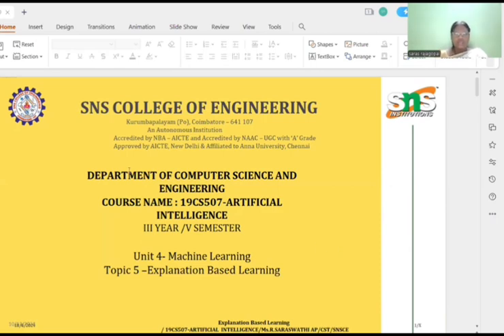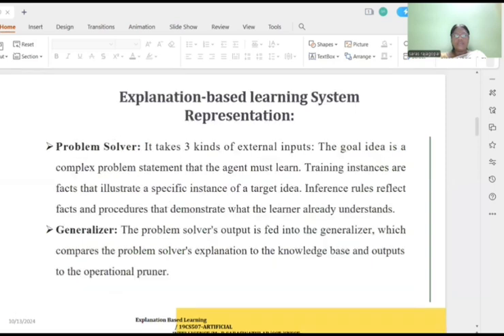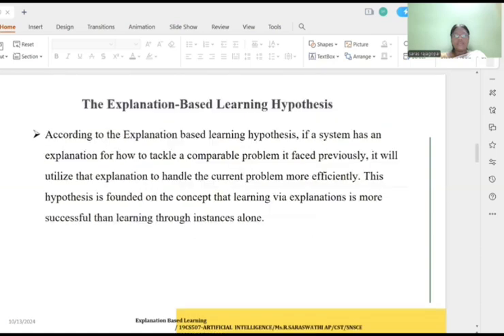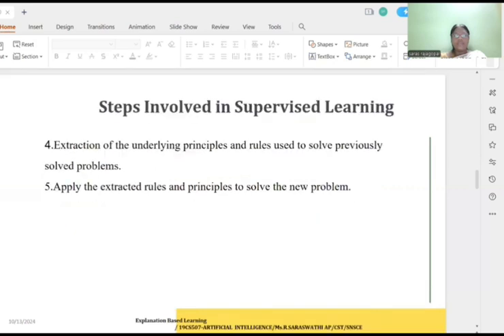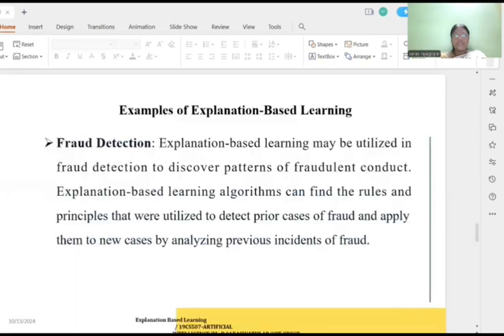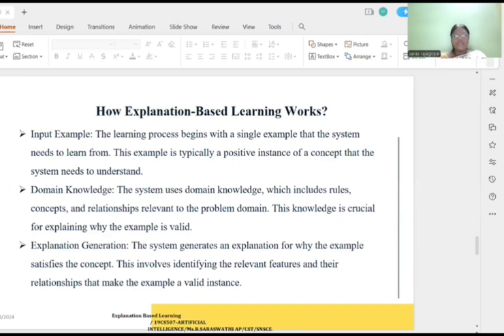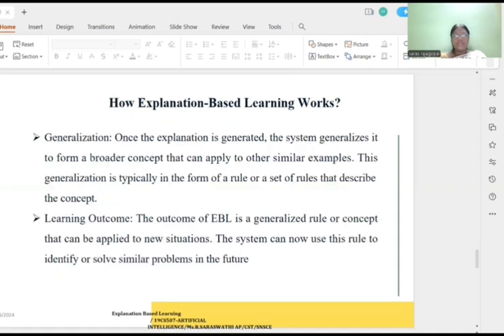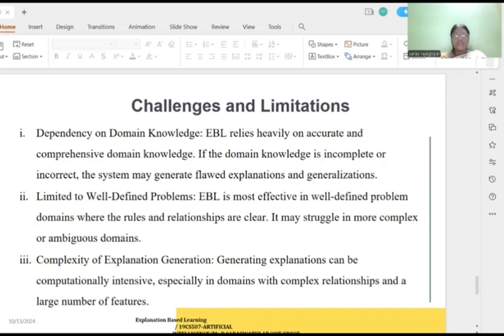EBL Learning | Machine Learning | SNS INSTITUTIONS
This video explain  about the EBL learning Explanation-based learning (EBL) is an AI technique that learns general rules and concepts by analyzing a single training example and using a strong, pre-existing domain theory (a set of facts and inference rules) to explain why that example is correct, then generalizing this explanation to form a new concept. Unlike other methods that require many examples, EBL's reliance on domain knowledge allows it to create justified generalizations from just one instance, making learning more efficient and effective by speeding up problem-solving and improving accuracy.